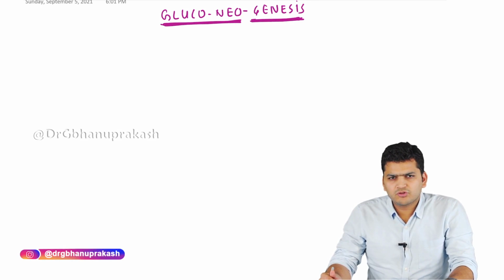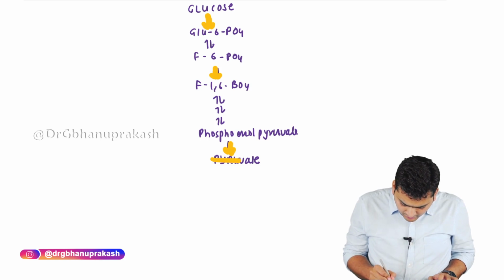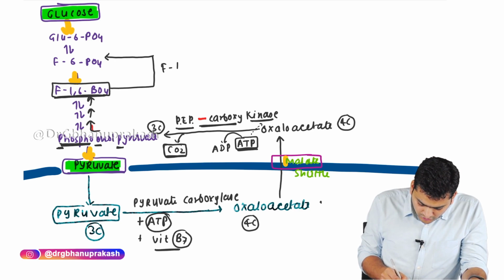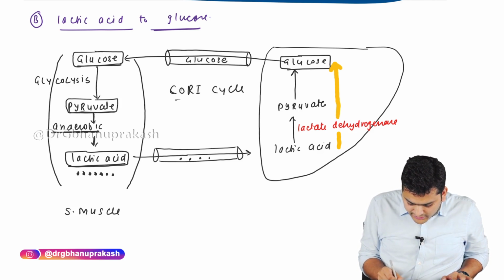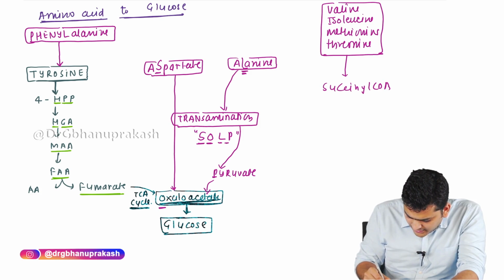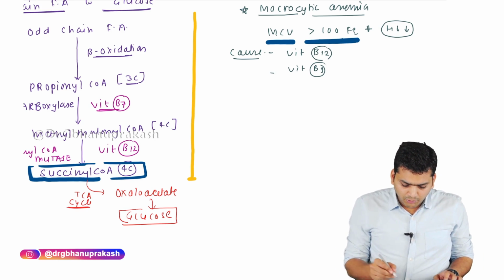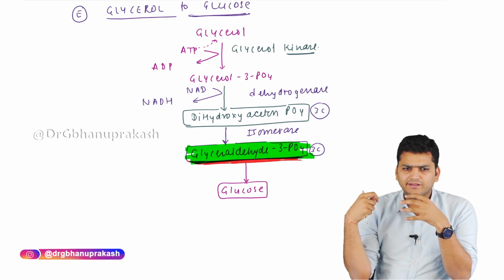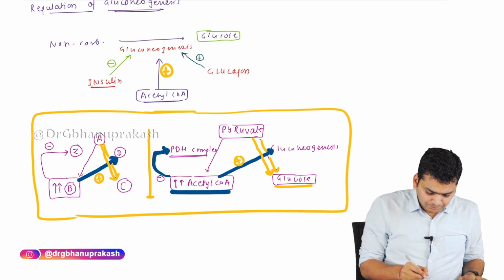Gluconeogenesis from lactate, glycerol, propionyl coA and glucogenic amino acids and Regulation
Gluconeogenesis is the process of synthesizing glucose from noncarbohydrate precursors.
The major substrates are the glucogenic amino acids, lactate, glycerol, and propionate.
The liver and kidneys are the major gluconeogenic tissues.
Glucocorticoids and glucagon-stimulated cAMP induce synthesis of key enzymes of gluconeogenesis.
Hexokinase, phosphofructokinase, and pyruvate kinase are the steps in glycolysis differing from gluconeogenesis. These steps are replaced by glucose-6-phosphatase; fructose-1,6-bisphosphatase; and a combination of pyruvate carboxylase and PEP carboxykinase, respectively.
No cell in the human body can have both glycolysis and gluconeogenesis working alongside each other because of the opposing hormonal and allosteric regulators of these cycles.
PFK-1 is allosterically activated by a high concentration of AMP and ADP, but the most potent activator is fructose-2,6-bisphosphate.
PFK-1 is inhibited by glucagon through repression of synthesis and by citrate and ATP.
Glucagon-stimulated cAMP-dependent protein kinase inactivates phosphofructokinase-2 and activates fructose-2,6-bisphosphatase by phosphorylation.
Insulin-mediated increase in fructose-2,6-bisphosphate activates phosphofructokinase-1 and inhibits fructose 1,6-bisphosphatase.
Glucokinase-regulatory protein (GKRP) maintains an inactive reserve of glucokinase. This glucokinase reserve is used in response to increasing levels of portal vein glucose, favoring glycolysis.